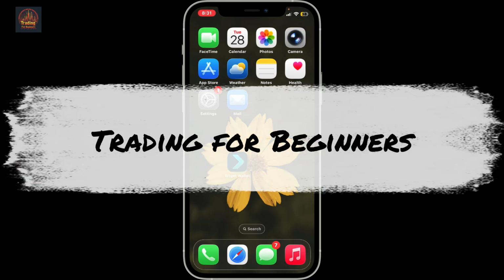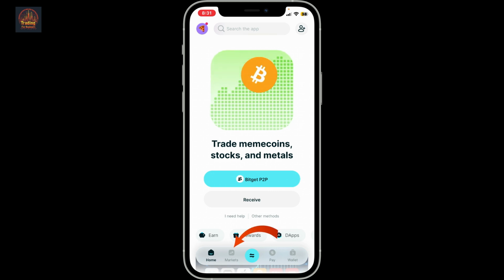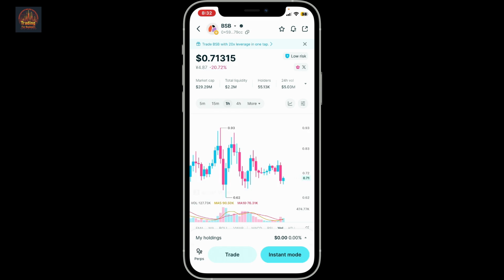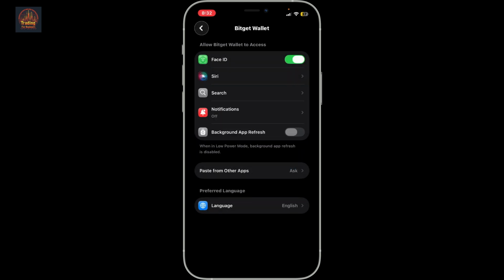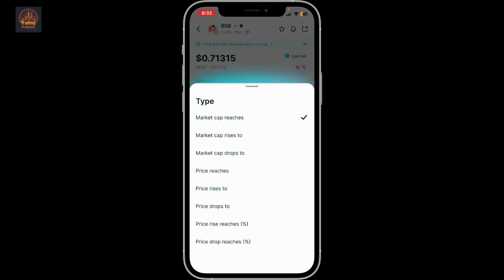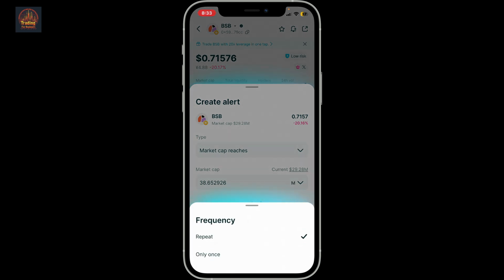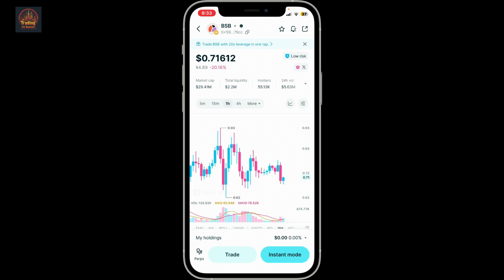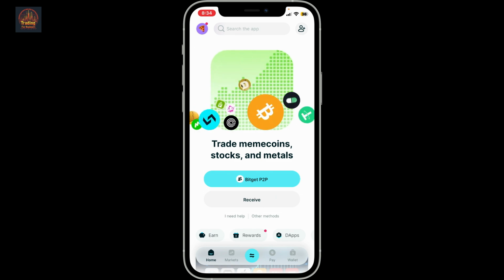How to Set Price Alerts on Bitget Wallet (Step-by-Step Guide 2026)?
Want to never miss a crypto price move again? In this quick and easy tutorial, I’ll show you how to set up a price alert on Bitget Wallet step-by-step.

Whether you’re trading daily or just holding for the long term, price alerts help you stay updated without constantly checking charts. I’ll walk you through the exact process so you can get notified instantly when your target price is reached.